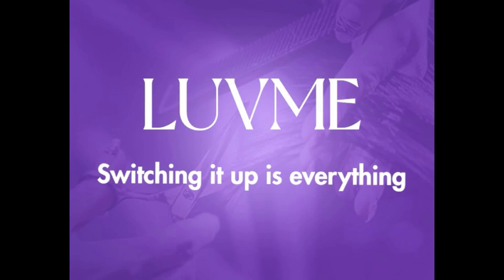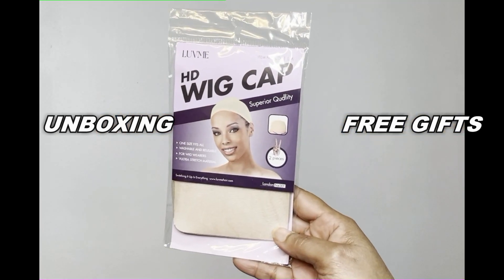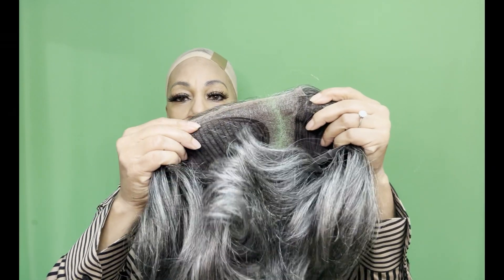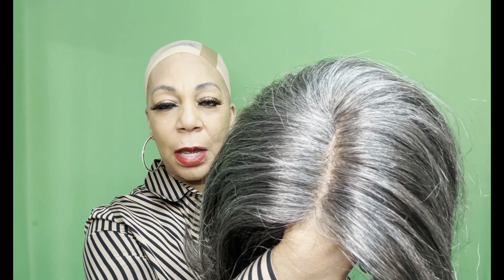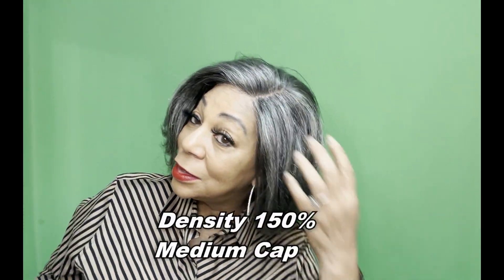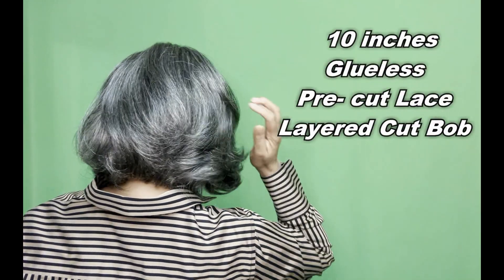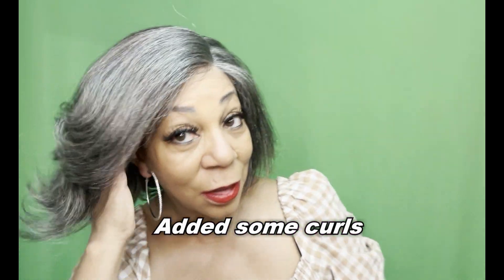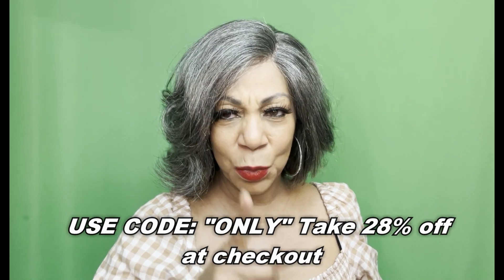luvme hair salt & pepper layered bob c part lace wig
Elevate your look with this Salt & Pepper Pre- Cut and Pre -Styled Glueless Bob.

Description box:
Boss Vibe Salt & Pepper Layered Bob Glueless Pre-Cut Minimalist Lace Wig